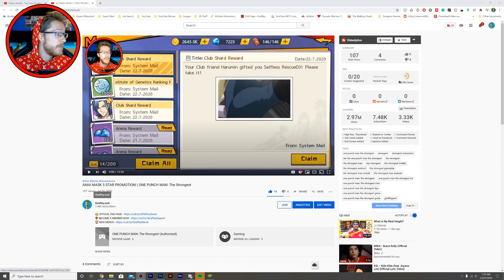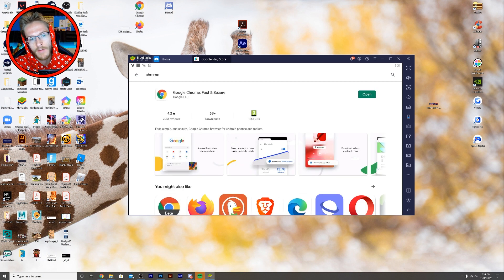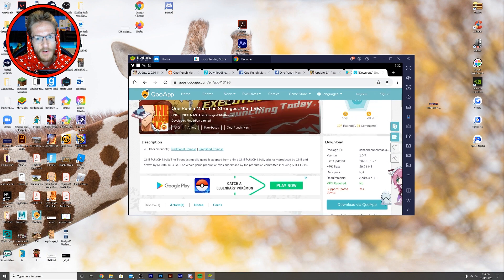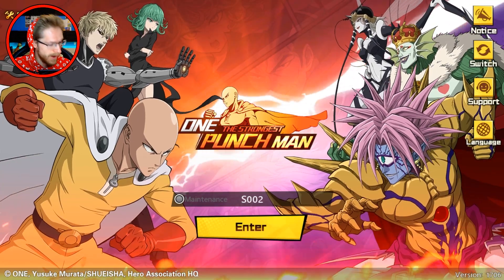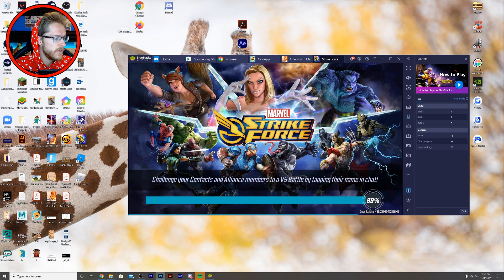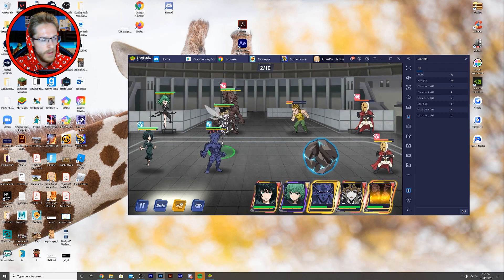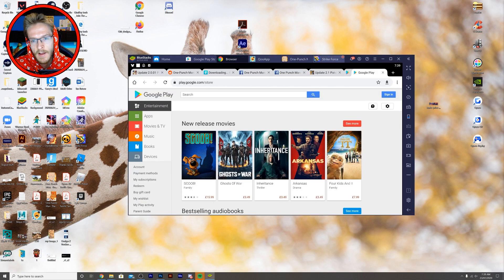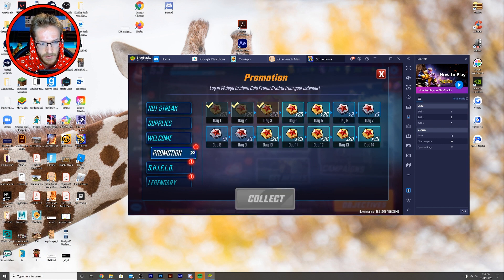HOW TO INSTALL ONE PUNCH MAN: The Strongest